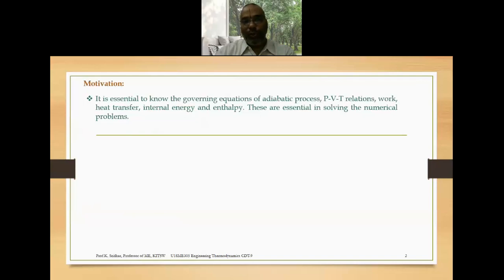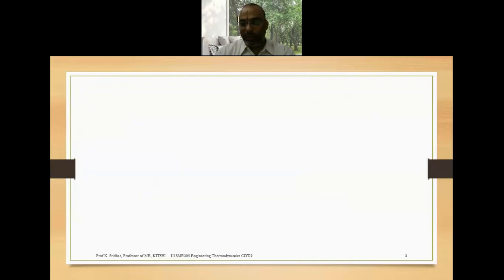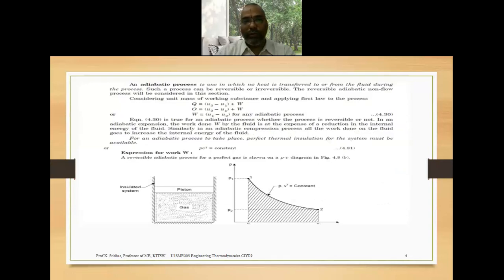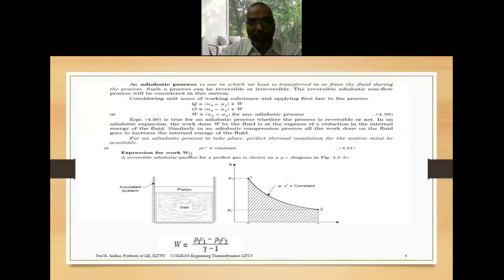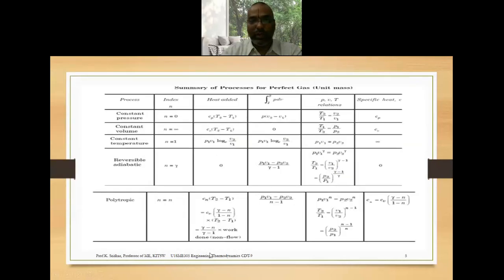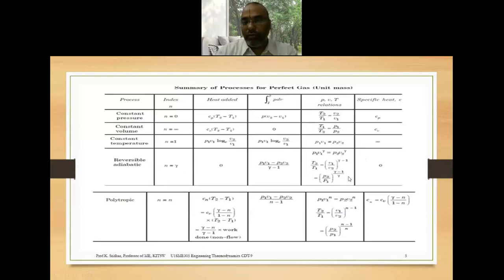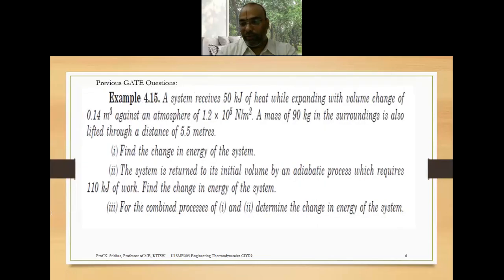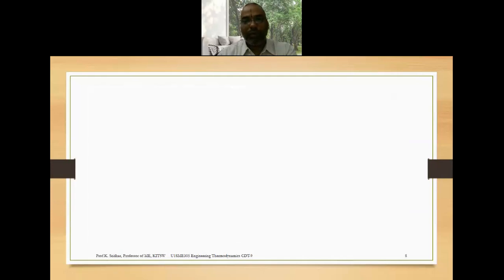MECHANICAL ENGINEERING-ENGINEERING THERMODYNAMICS-LECTURE-9